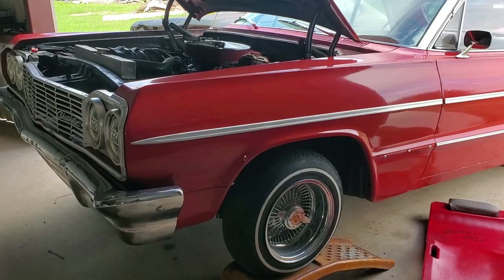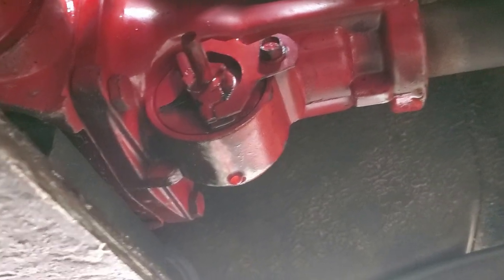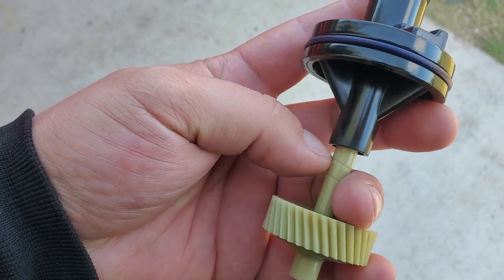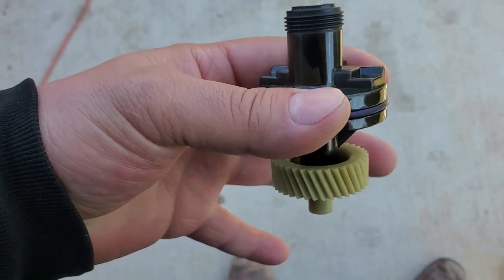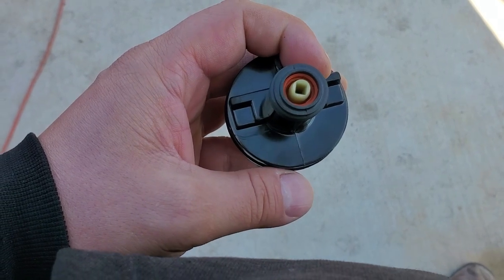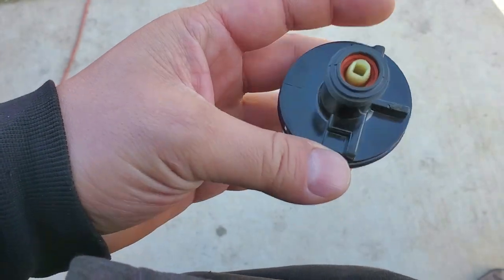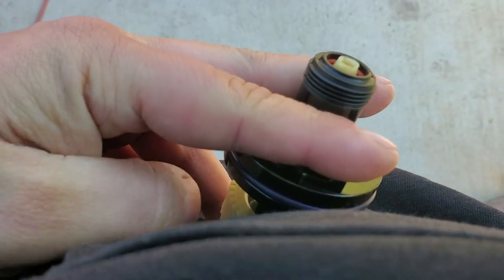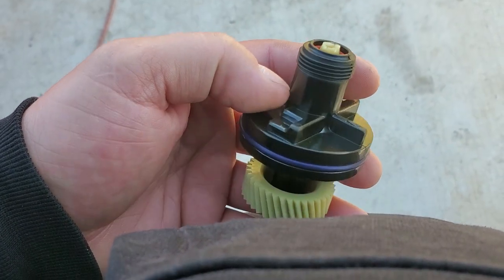Common Transmission fluid leak on TH350 / Turbo 350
Do you own an old Chevrolet with an old 3 speed Transmission? Chances are you will experience this leak around the Tail housing area. Its more so coming from the speedometer cable hook up or the speedo housing itself.  if you use the link provided below, be mindful that there are different speedometer gears and they come in different colors to identify the Gear Count. If the incorrect gear count is selected, your displayed speed will be off by several MPH.

Speedo Gear and Housing